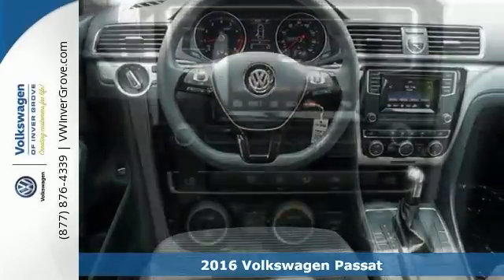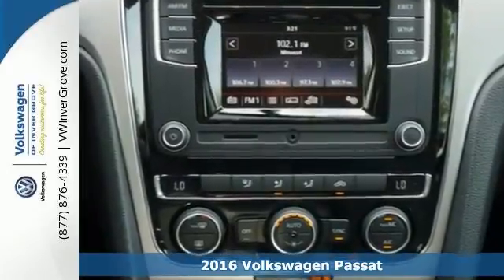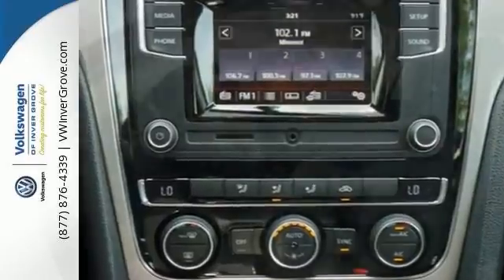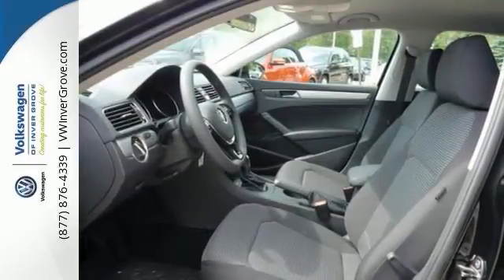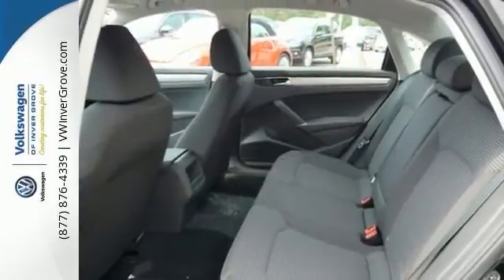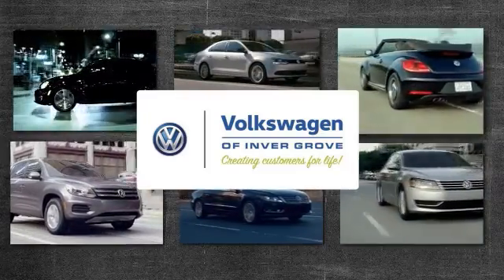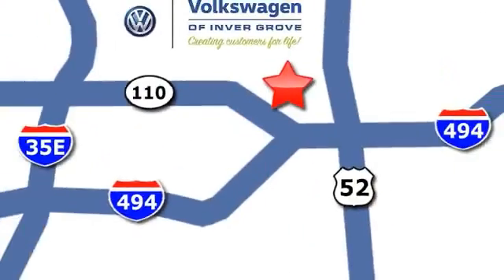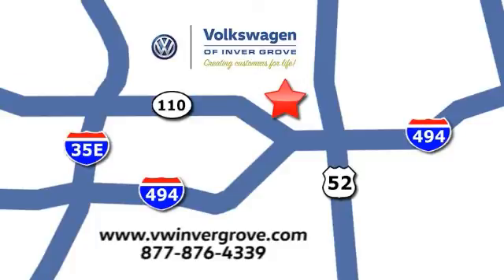New 2016 Volkswagen Passat St-Paul MN Minneapolis, MN #79385 - SOLD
Year: 2016
Make: Volkswagen
Model: Passat
Trim: 4dr Sdn 1.8T Auto S
Engine: 1.8 L 4 Cyl. Cyl.
Transmission: Automatic
Color: Black Uni
Stock #: 79385
VIN: 1VWAS7A32GC068919

Address:
1325 50th Street East